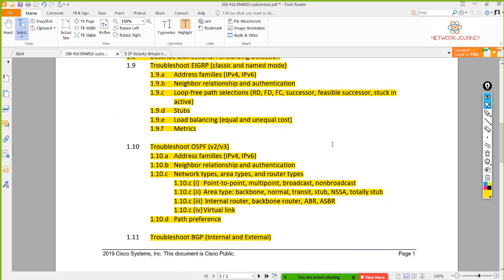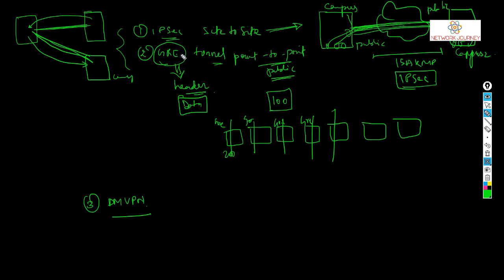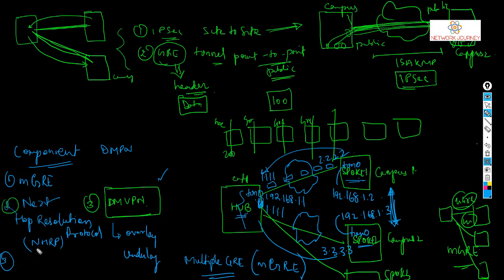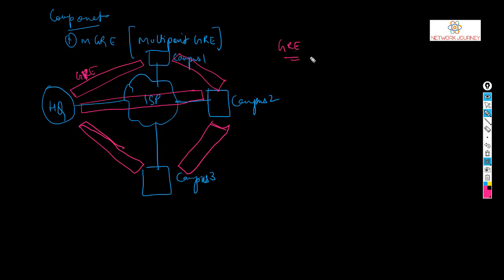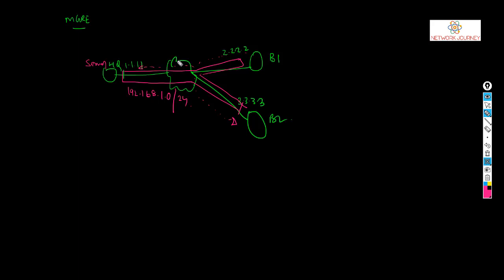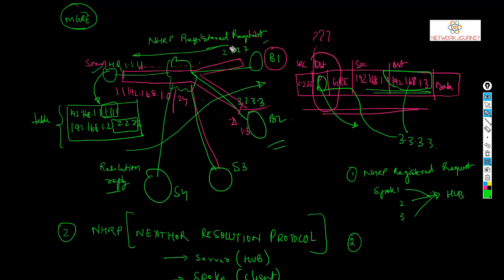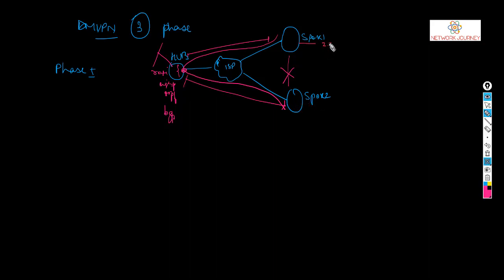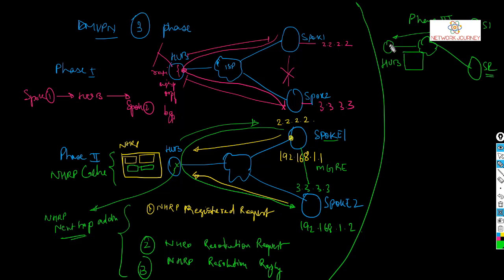Class 55 DMVPN Theory Only